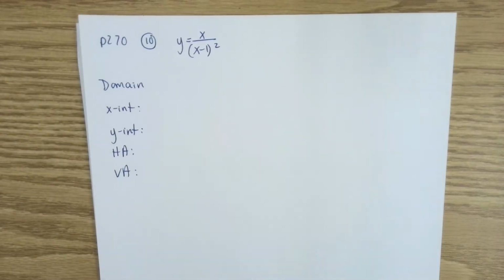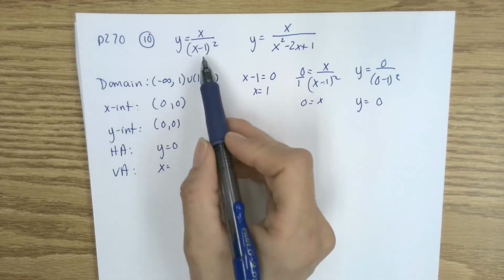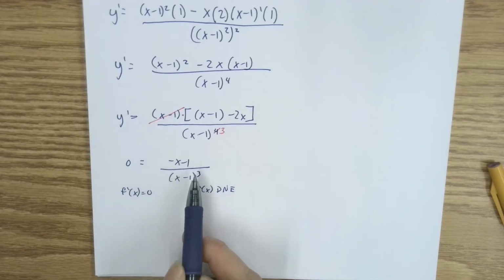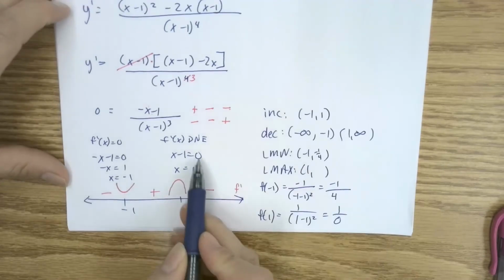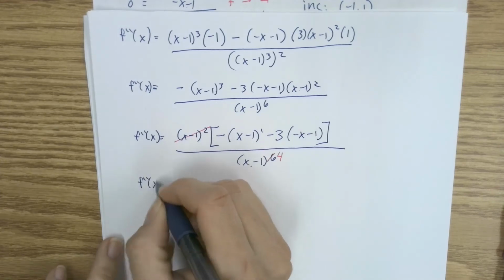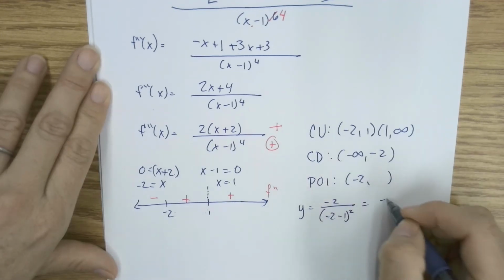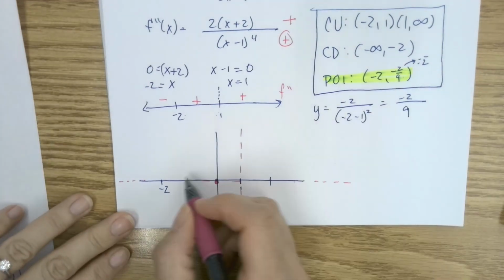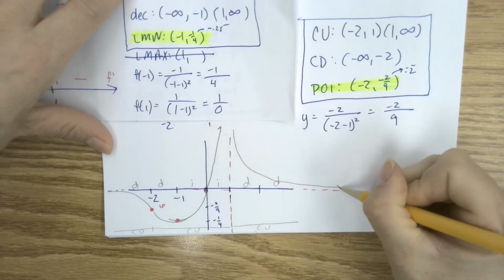Ch 4.5 p270 #10